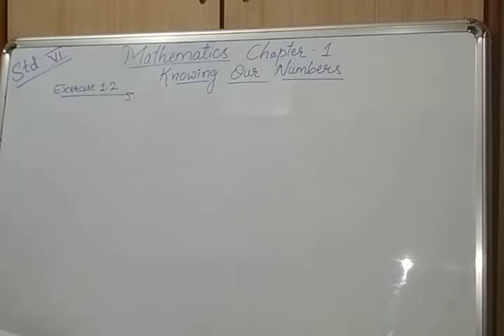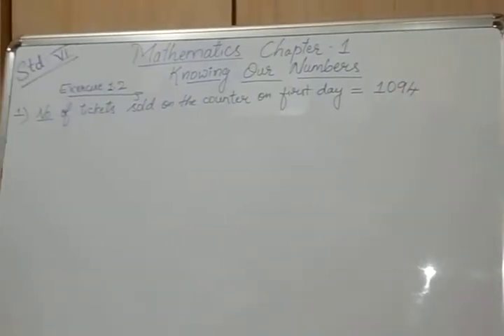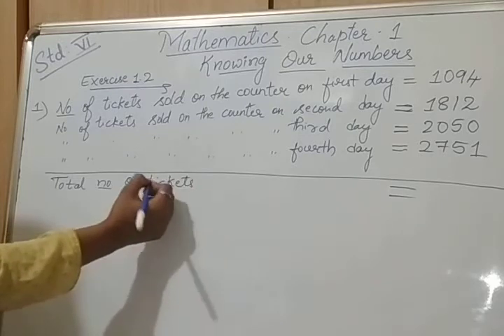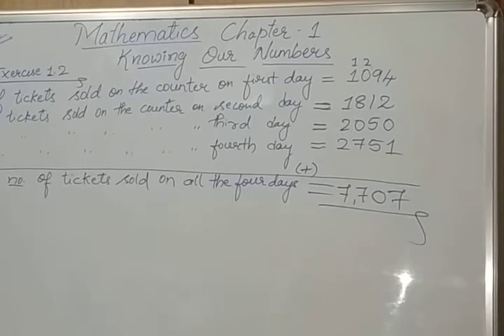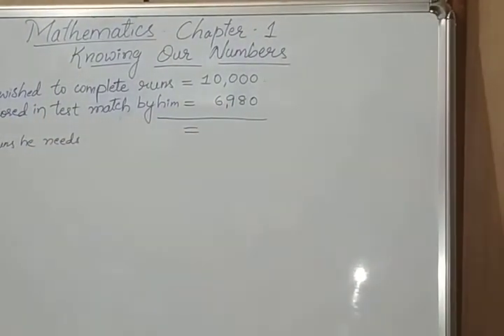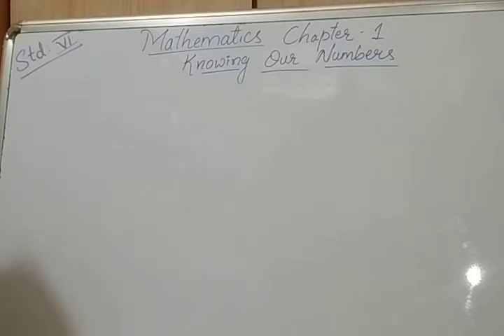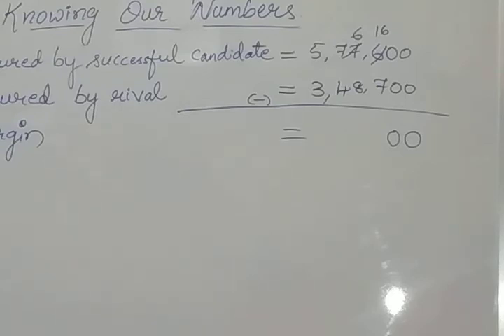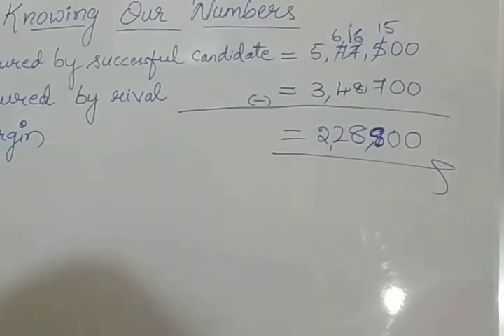6th Std Math Chapter-1 KNOWING OUR NUMBER Exercises 1.2 part-1 (NCERT)